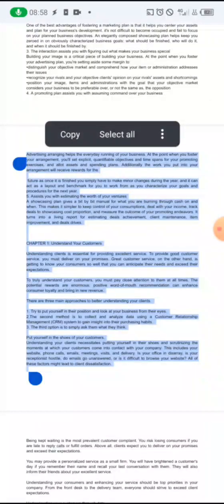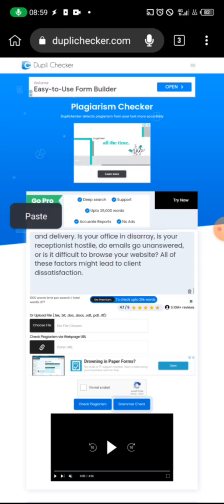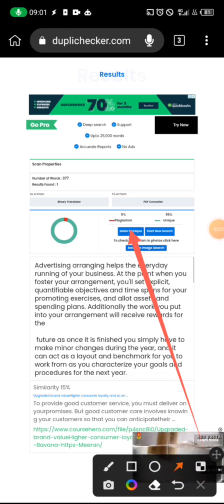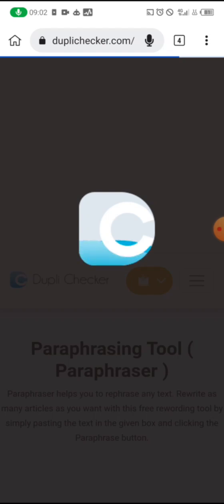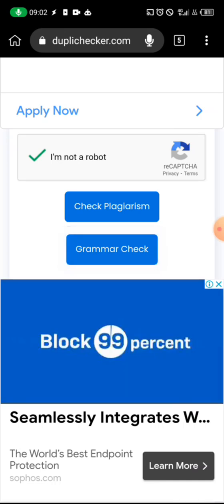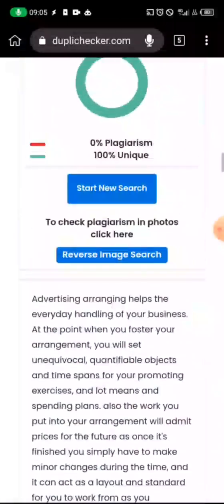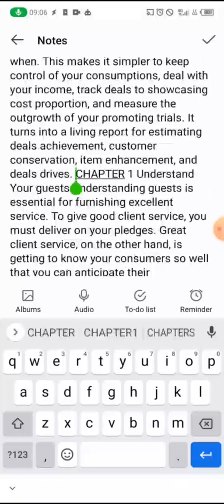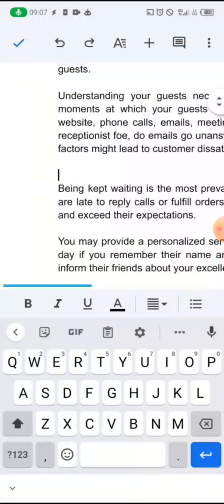video 19: plagiarism method 2